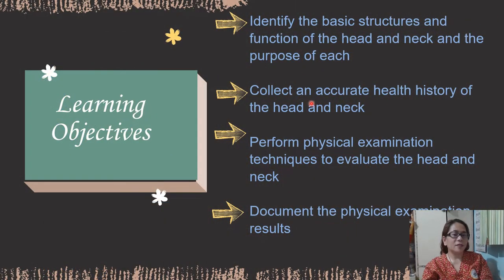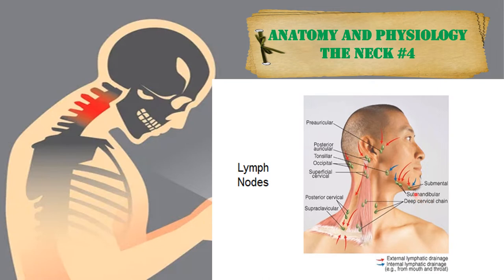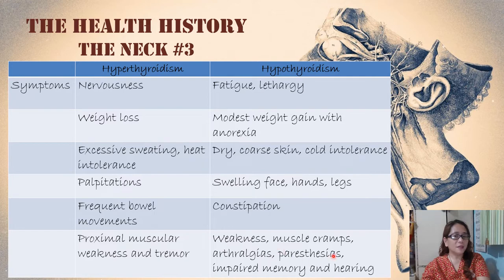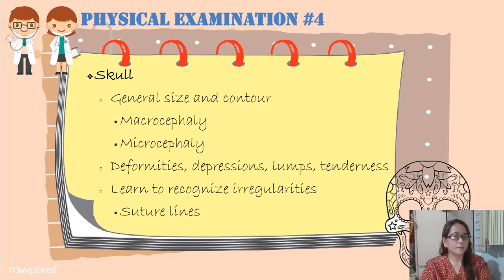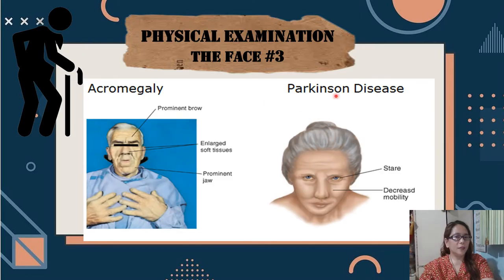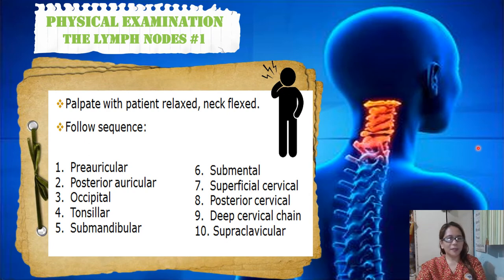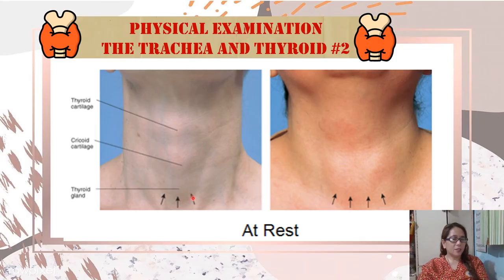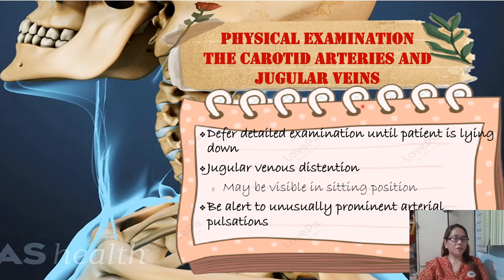Physical Examination of the Head and Neck Part 2